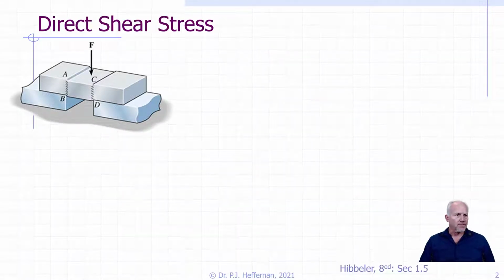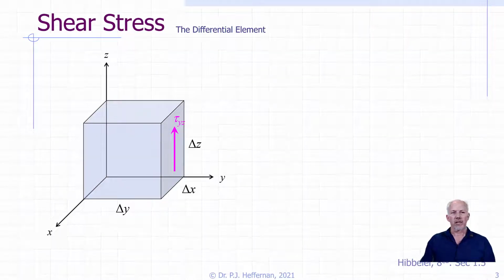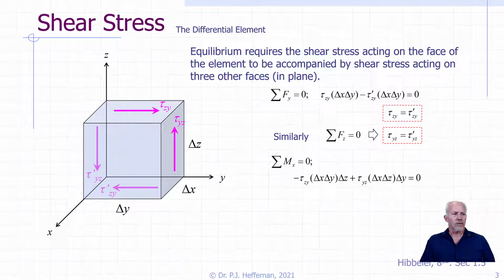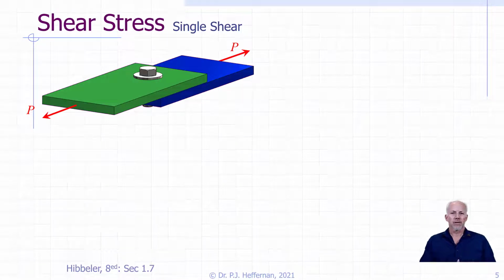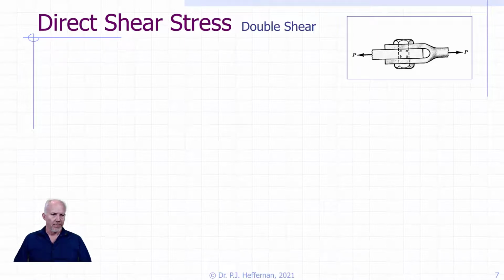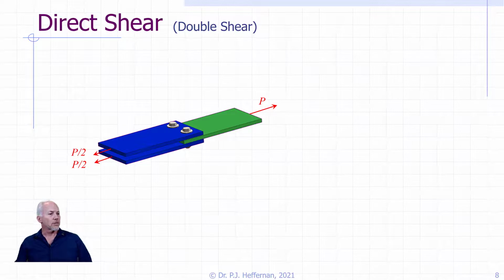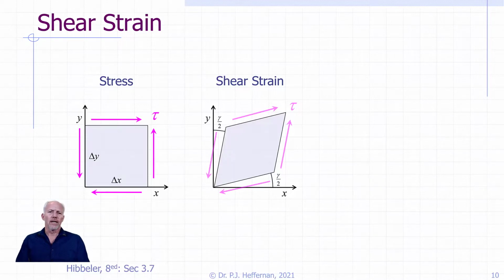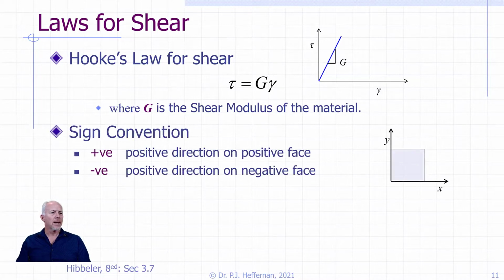L3.1 - Direct Shear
This lecture introduces the concepts of direct shear, including shear stress and strain as well as single and double shear problems.